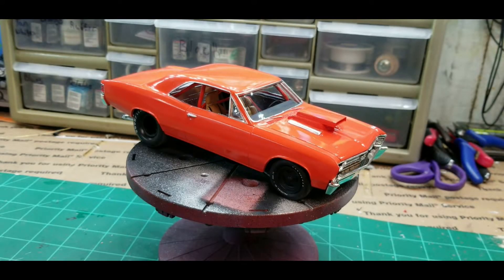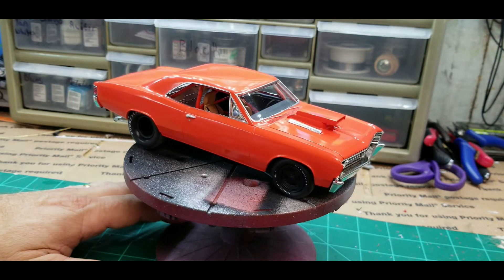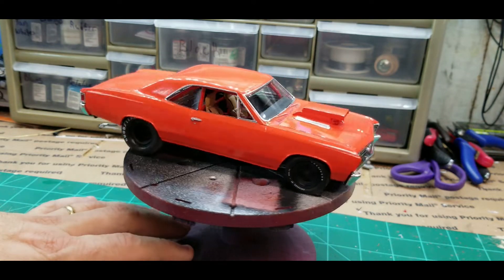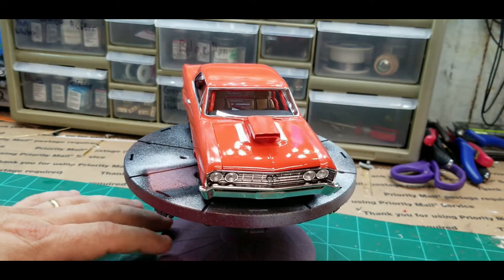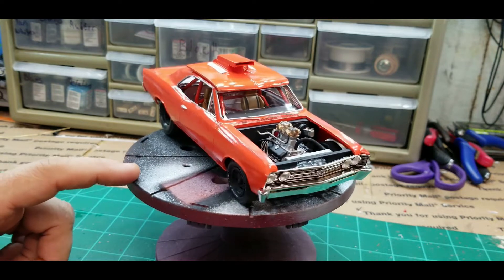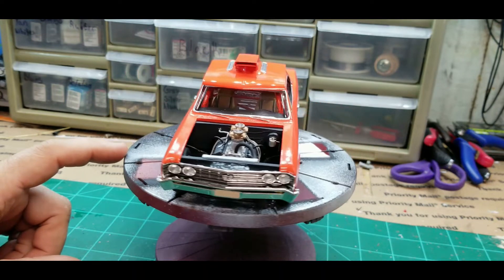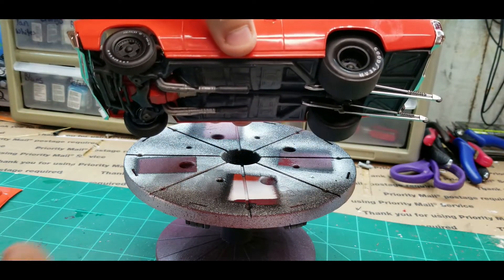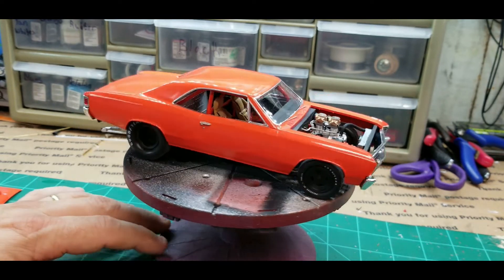1/25 Scale AMT 1967 Chevelle Pro Street Build Finally Complete!!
I finally finished the Chevelle build after having to strip the paint 4 times! After assembly it turned out pretty good.

TAMIYA America, Inc Extra-Thin Cement 40ml Quick-Setting, TAM87182